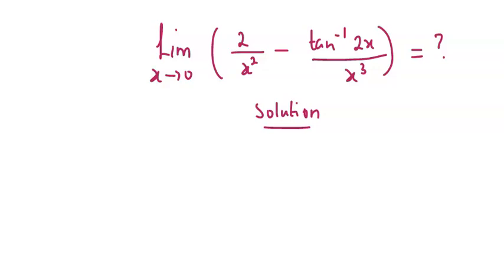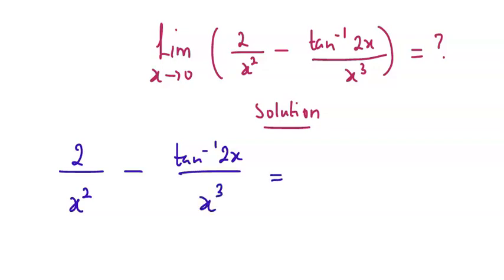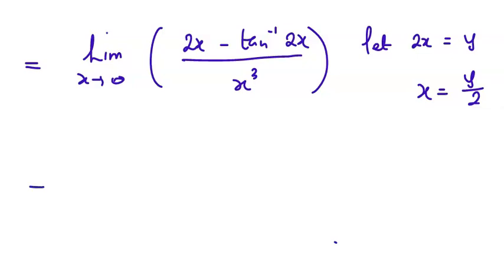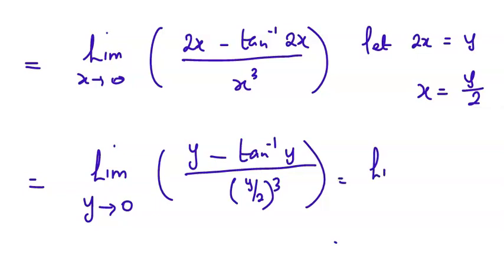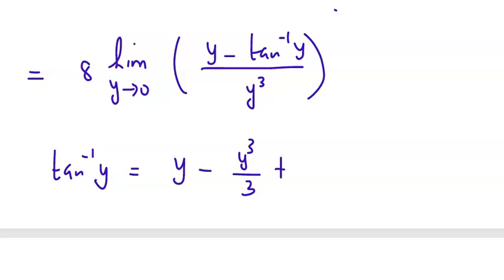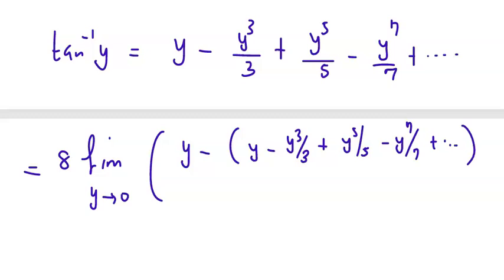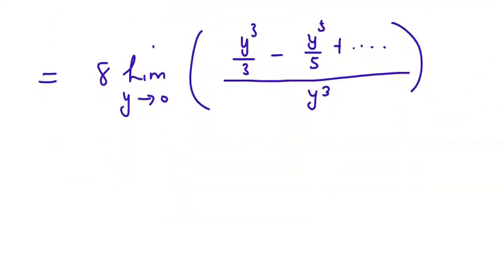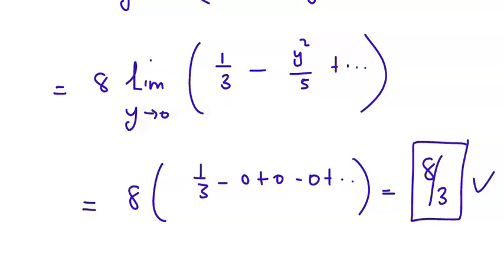Calculus : Interesting Limit problem | Can you find the limit without L'hospital's rule ?